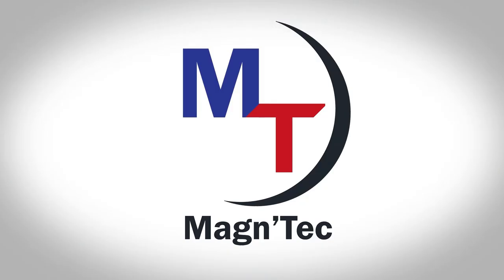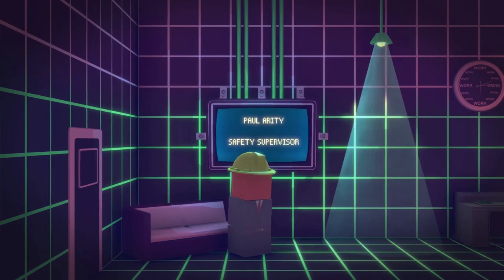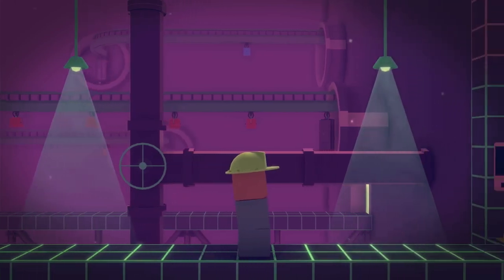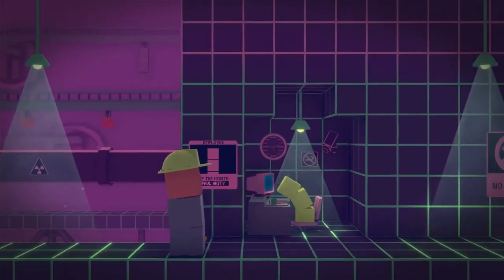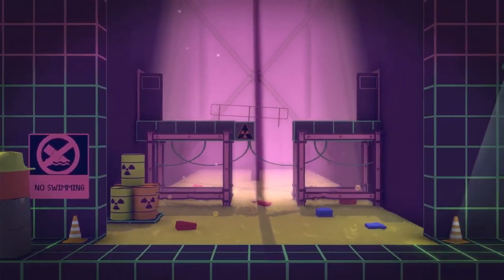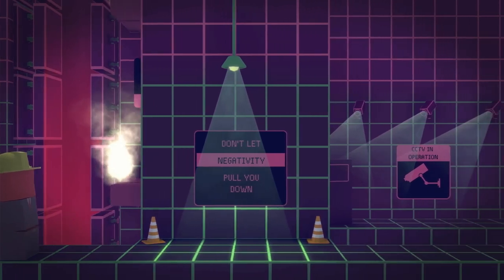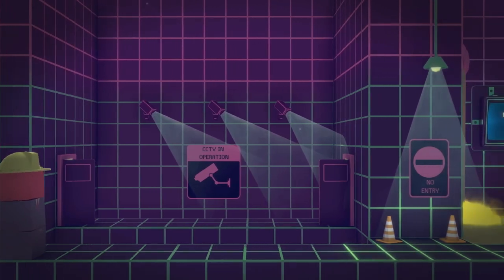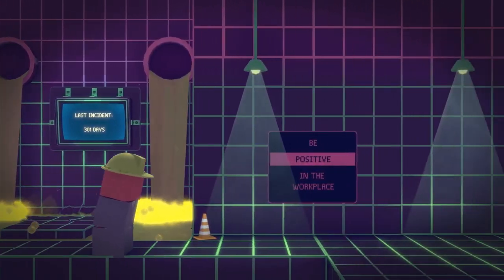Flux8 Intro & Steam Trailer